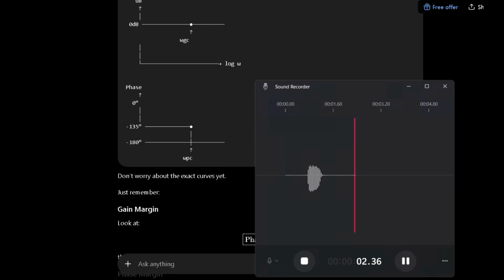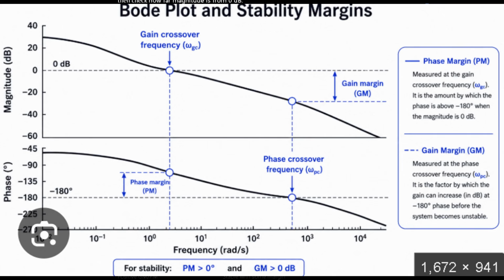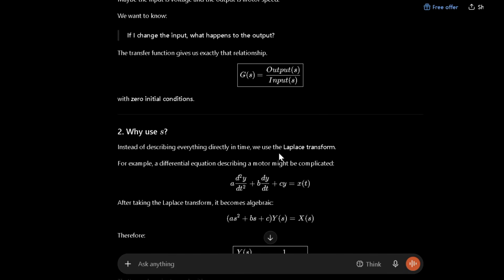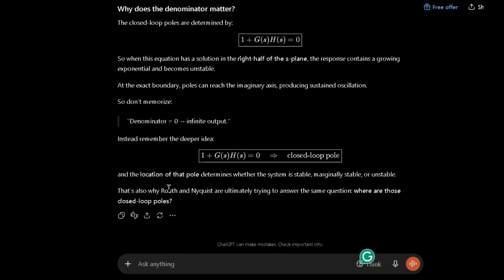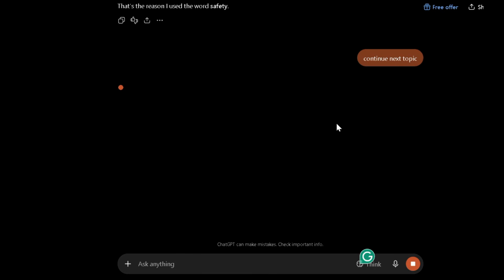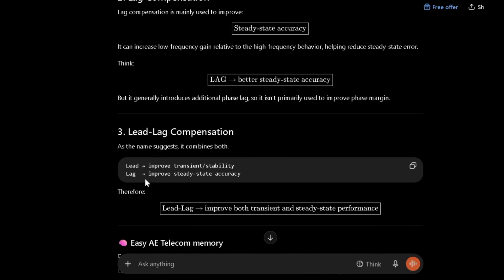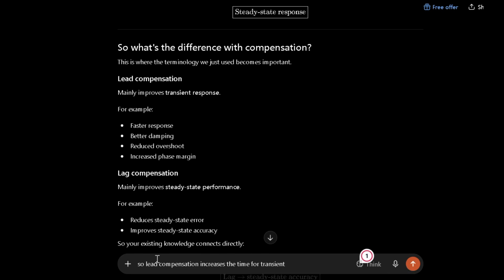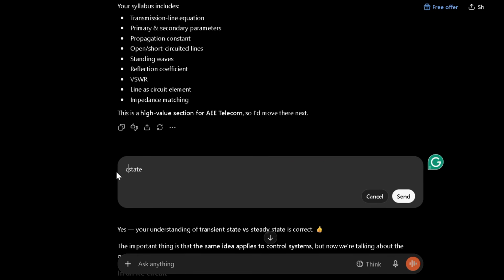bodeplot , gain margin , phase margin , control systems rivision ,lead and lag compensation ,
bodeplot , gain margin , phase margin , control systems rivision ,lead and lag compensation ,  transmission lines short intro